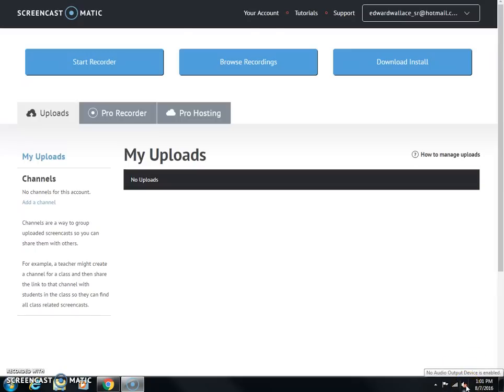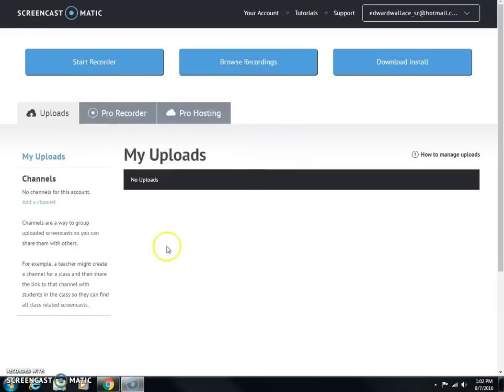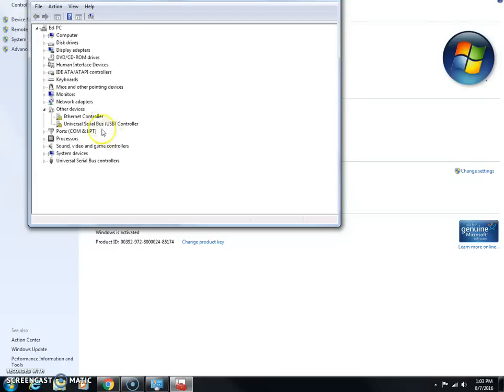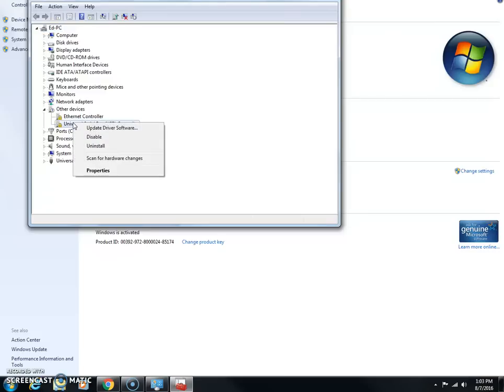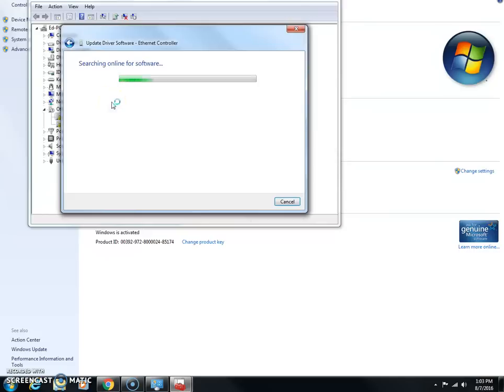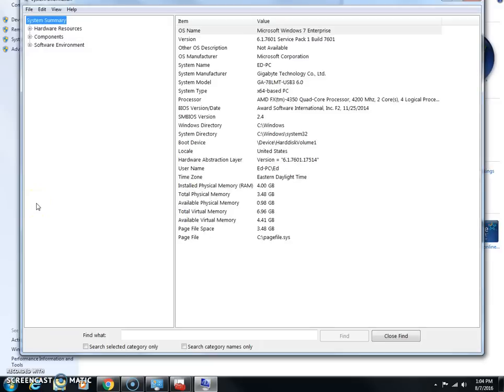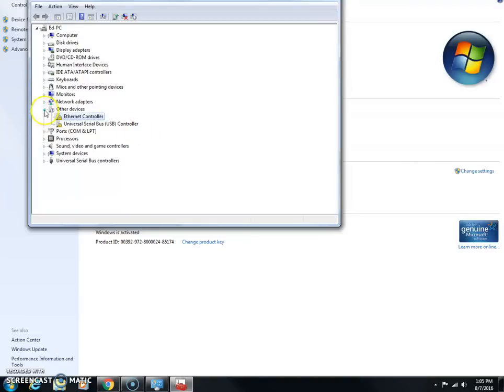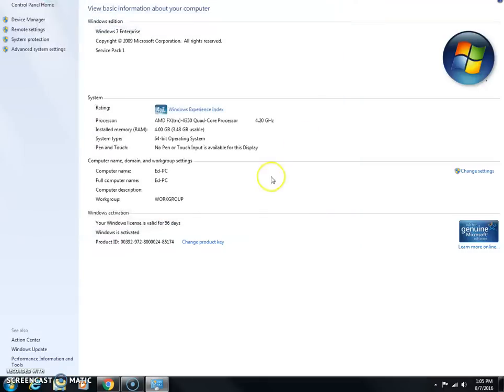How to Fix Sound (Red X Showing On Speaker Icon)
Tips To Help Figure Out Why You Have No Sound
This video will give you some examples of what you can do to remove red x from the speaker icon. If nothing in this video works, including downloading drivers from the manufacturer, then you may have an unsupported sound card or sound controller. If that is the case, you can try to find a substitute.

CommissionsEarned on Following Links
Try a Speaker Bar for Desktop or Laptop (Amazon)

AmazonHow to Fix Sound (Red X Showing On Speaker Icon)